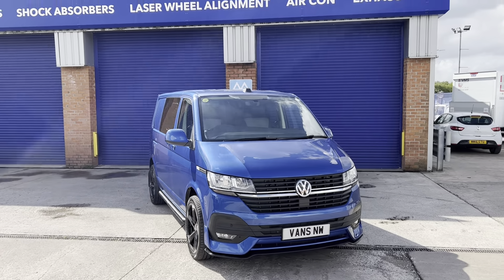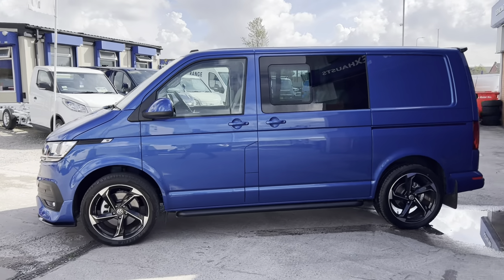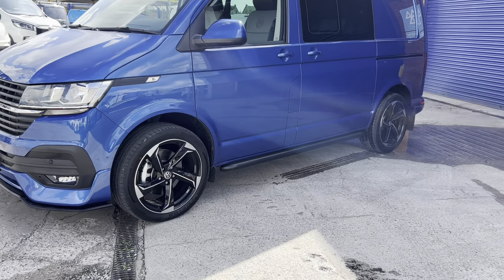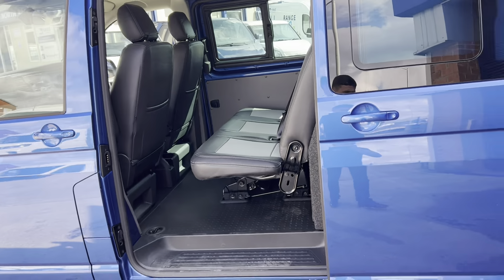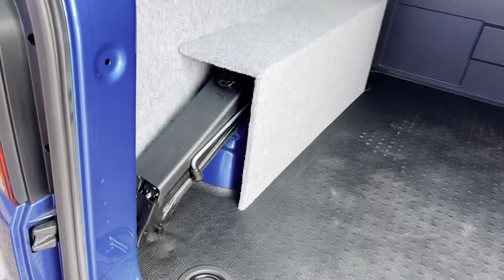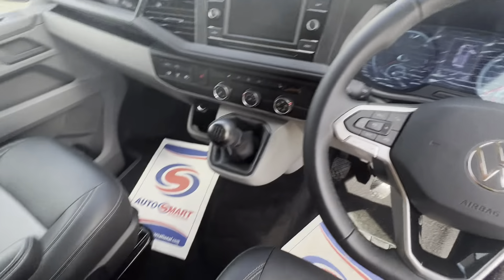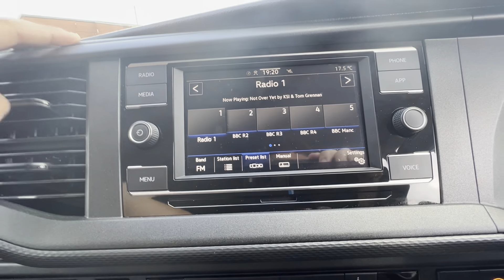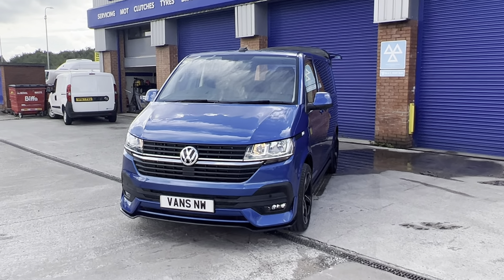Volkswagen Transporter Kombi Highline 150ps